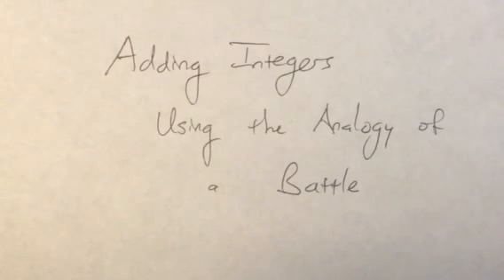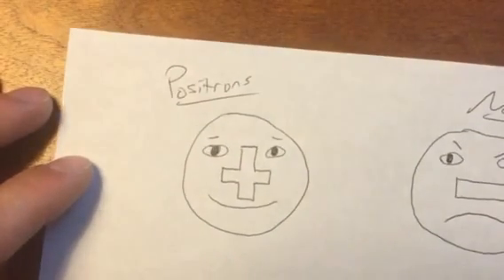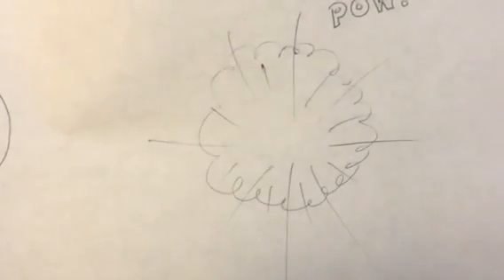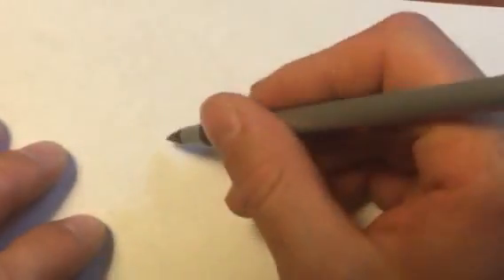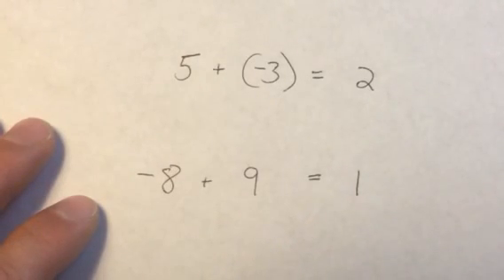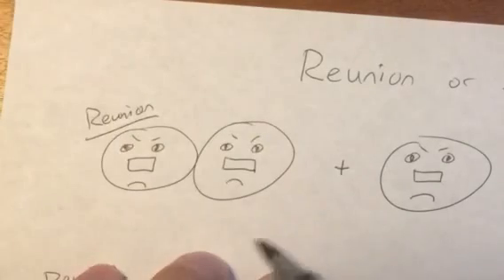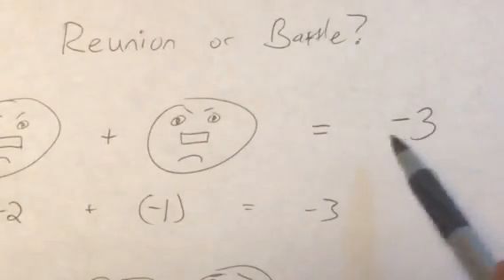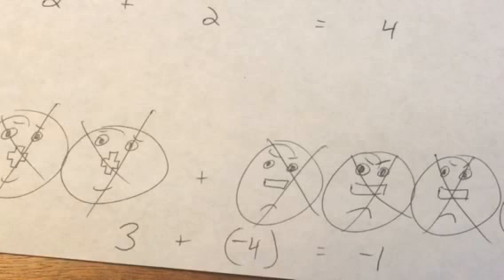Adding Integers (Battle Analogy)